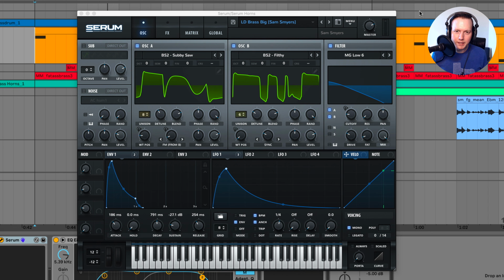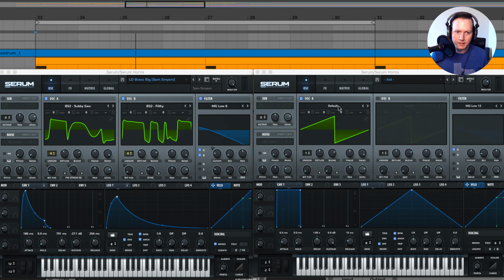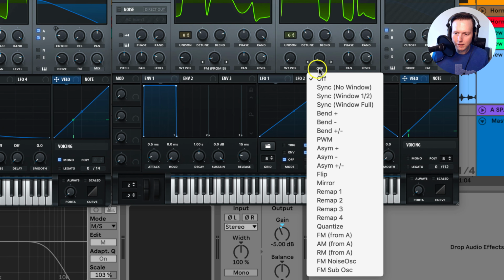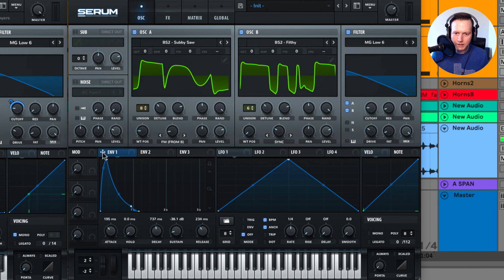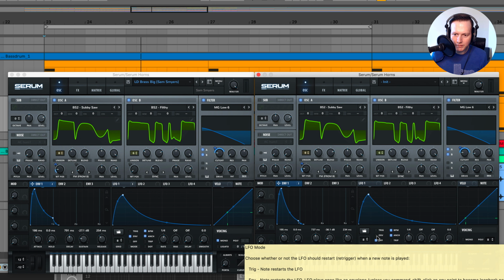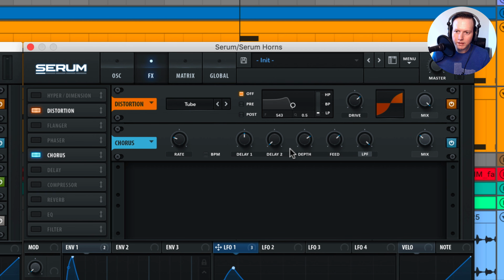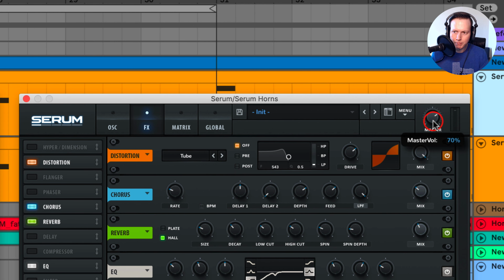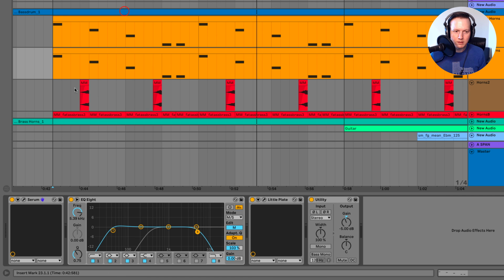Epic Brass Stab Lead for EDM, House, & Trap (Serum Tutorial)